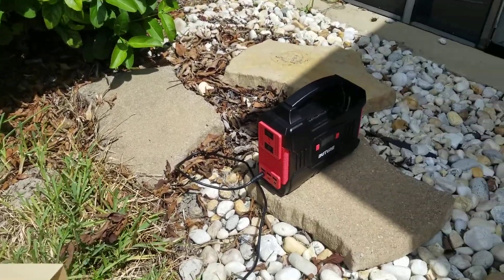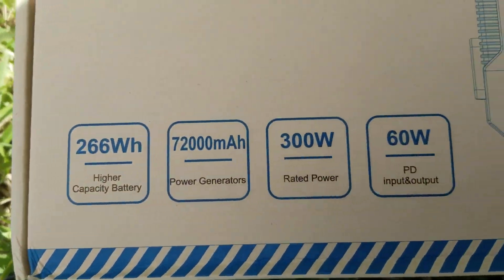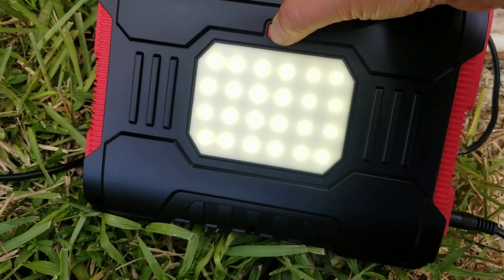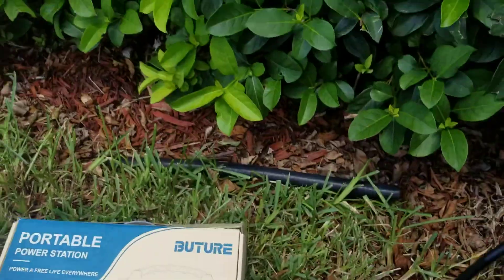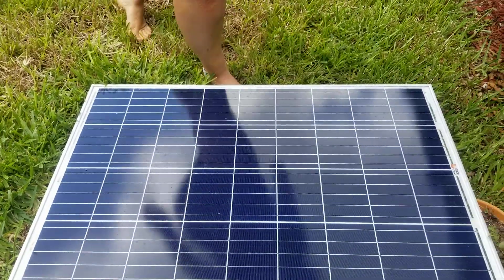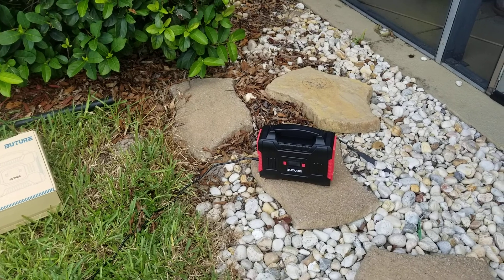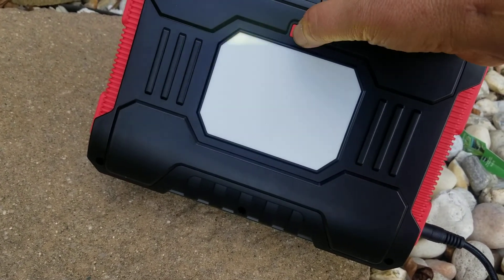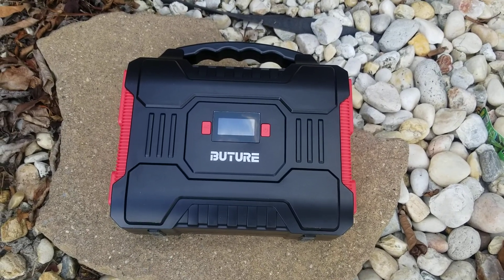Review of Buture Portable Power Station and How to Solar Charge It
I purchased this power station on Amazon to take care of running my WiFi  and fiber optic box during a power outage.  So far I have been able to charge my laptop and watch a bit over an hour of TV with one charge.  I was able to power a light and a fan on this as well.  I'm still in the testing phase.   Although advertised as 300 watts, you need to figure that you can charge no more than 266 watts per hour because of the size of the lithium battery.  It's advertised as 300 watts, but that is misleading.  The inverter is 300 watts but the battery is 266 wh.  This tests out pretty accurately.

It took about ten hours to recharge using a 100 watt solar panel.

Posting here immediately is the link to the generator, followed by links to the connection cable to the solar panel, and the solar panel itself.

I'd be happy to answer any questions in the comments

To charge it up I used the Rich Solar Panel

and a 5.1 mm x 2.1 mm solar to DC adapter cable

Also, I mentioned in the video I would update on the light.  In order for the SOS signal to work, the AC power button must first be pressed. :)